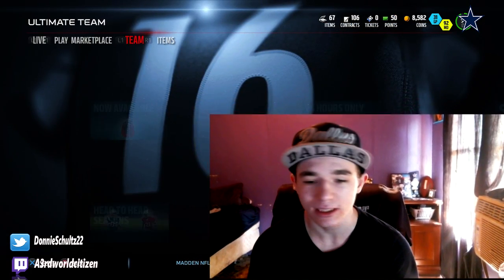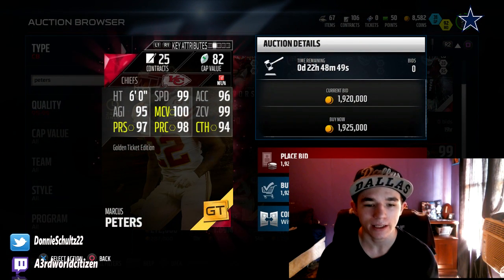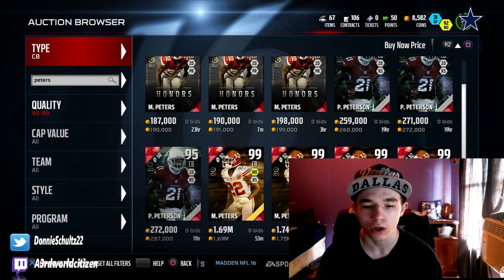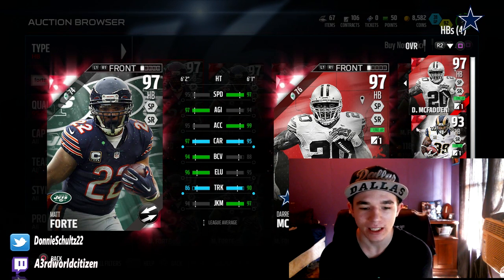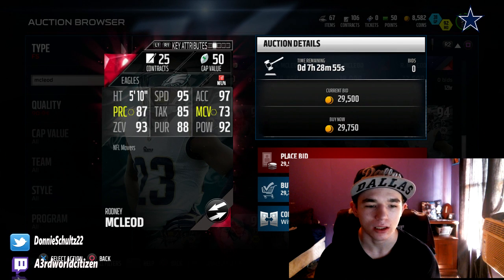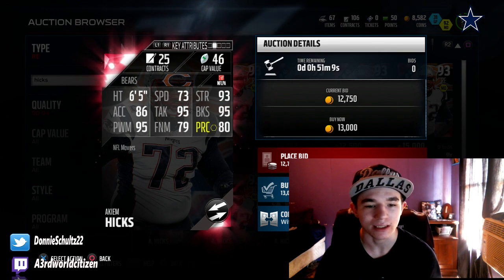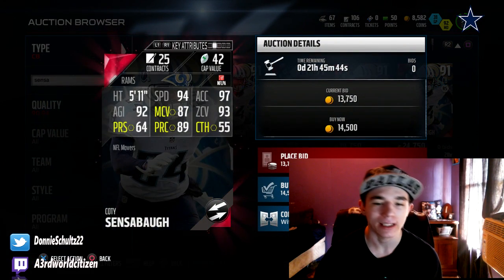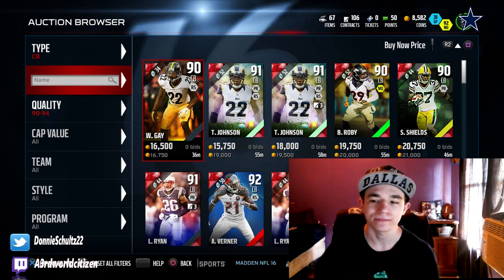GT Marcus Peters!? - Madden NFL 16 - MUT Update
The next video will be live tomorrow at 5pm Central